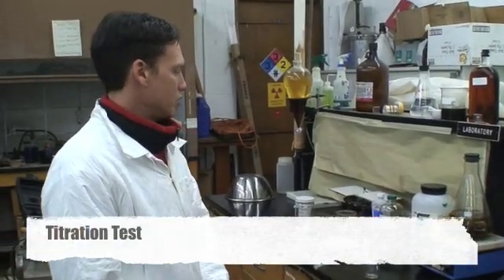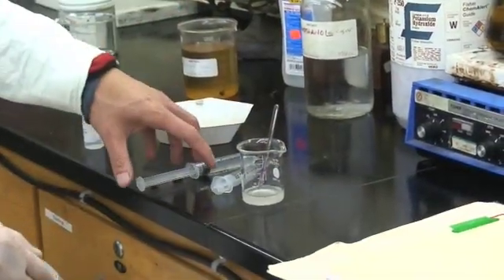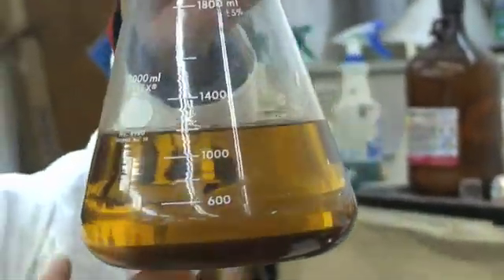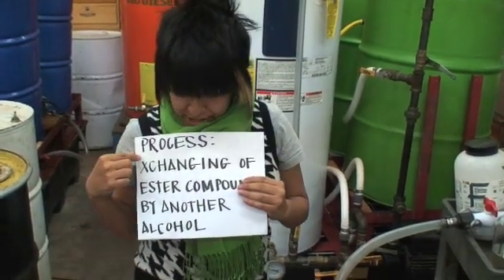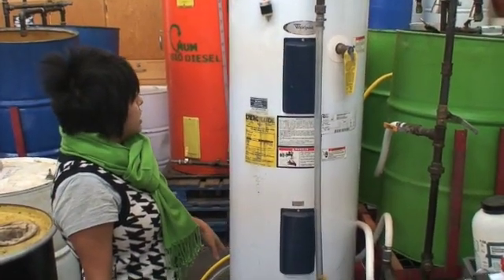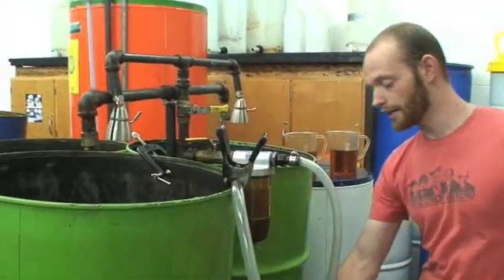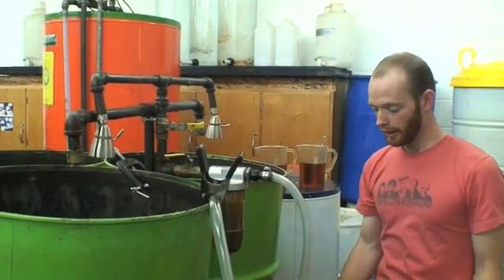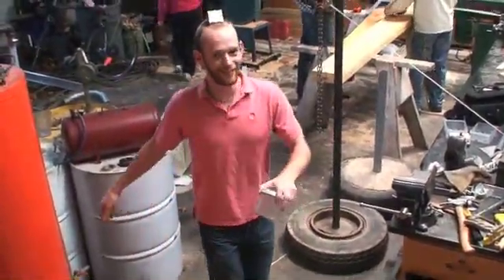Making Biodiesel : Explained By MUM Students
This video was created in a hands on project class where students learned how to make bio-diesel, and work on innovating the production process.

First you will learn about the Titration test.  Then you will learn all of the steps involved for the process.
Step 1: The first filtration and heating.
Step 2: Transesterification and..
Step 3: Washing and Drying.

Students currently are building a bio-diesel lab that is off the grid in three ways.

1) Electricity for lighting and bio-diesel production is produced by renewable energy
2) Solar hot water for the titration process..
3) Water catchment for the bio-diesel washing cycle

The bio-diesel lab is an on going project that is student driven and student operated since 2006 here at the Maharishi University of Management.